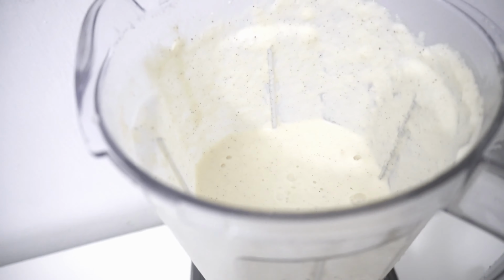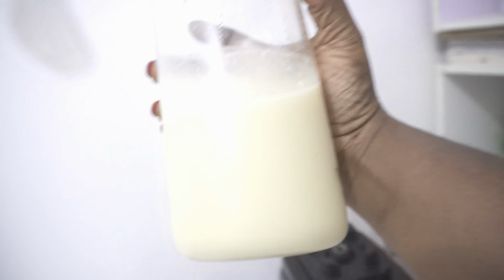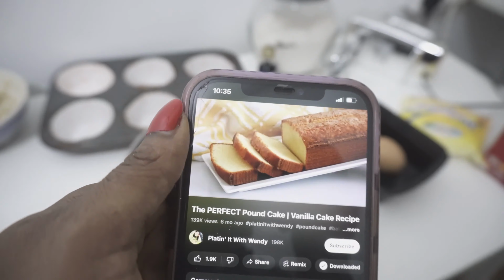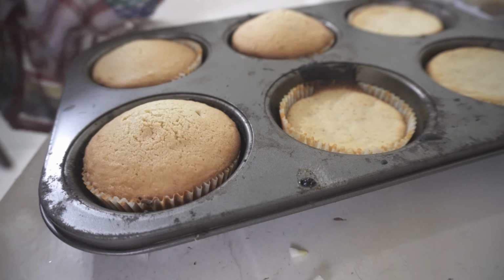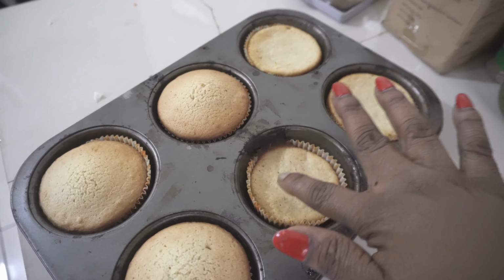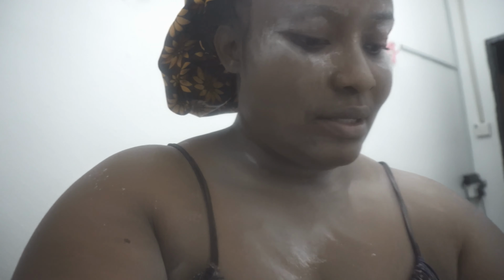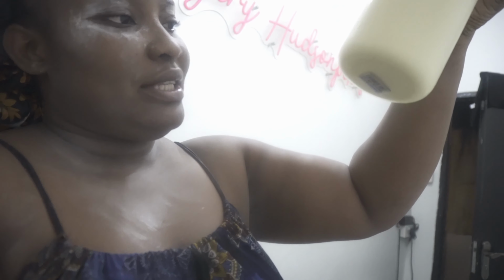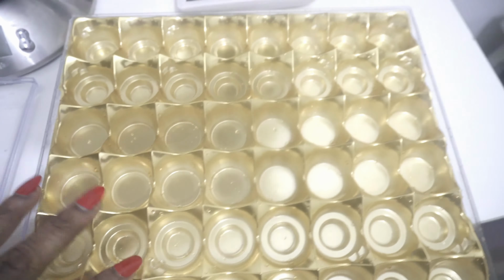Days in the life// Living alone diaries// My simple days alone living in Nigeria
Hi friends, In this vlog, I share with you a few days of my life living alone in Lagos.
Since I resumed my 9-5 day Job, it's been hard vlogging but I want to try my best for those who look forward to my vlogs. I hope you enjoy this one as well as my other vlogs on the HOW I LIVE IN LAGOS PLAYLIST.